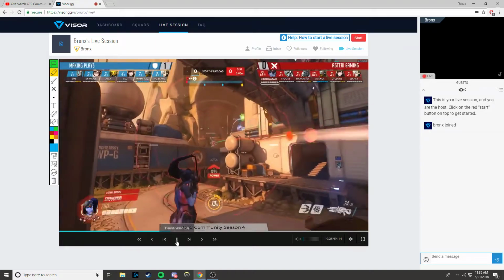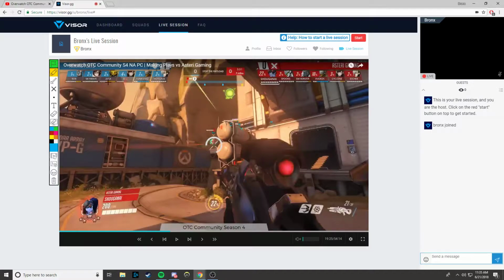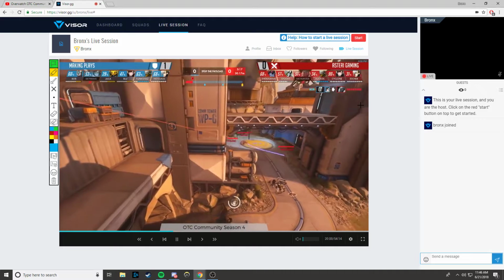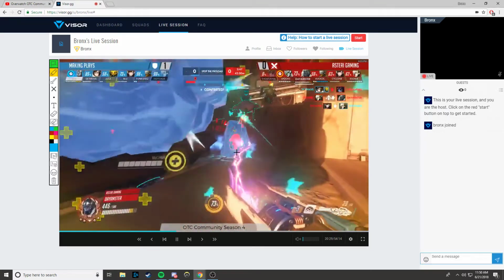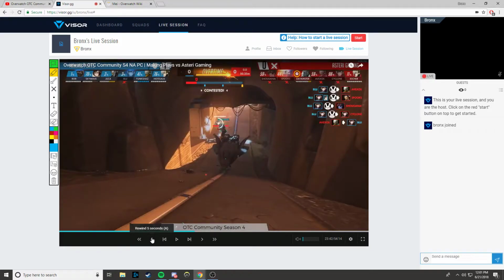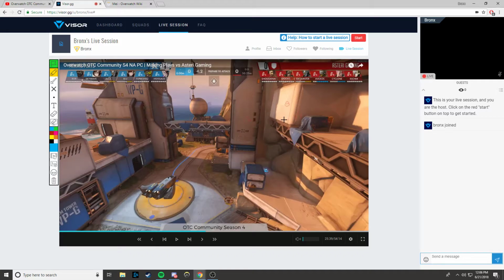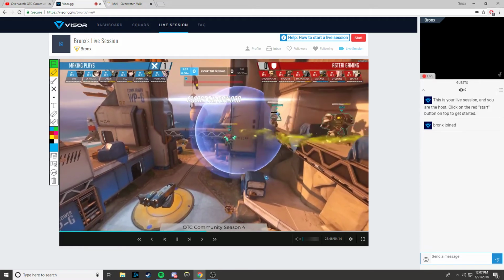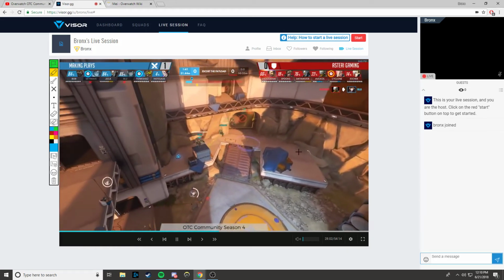Asteri vs Making Plays, VOD Review for Asteri Gibraltar